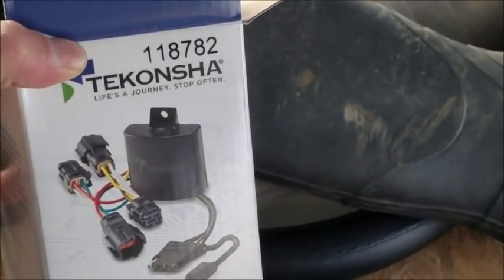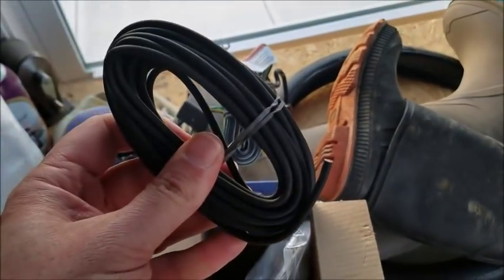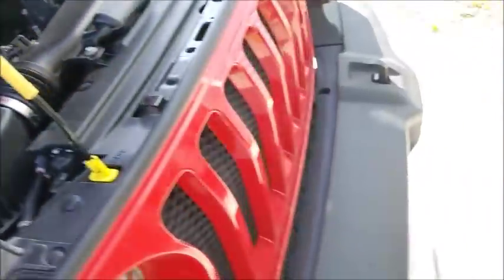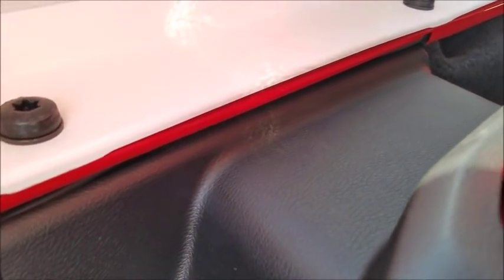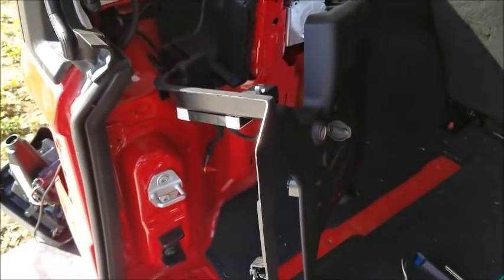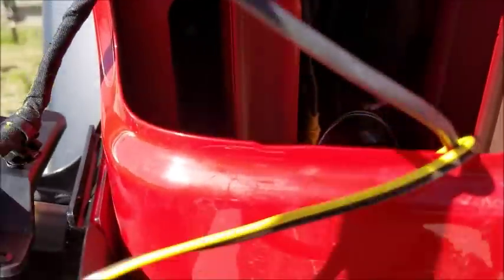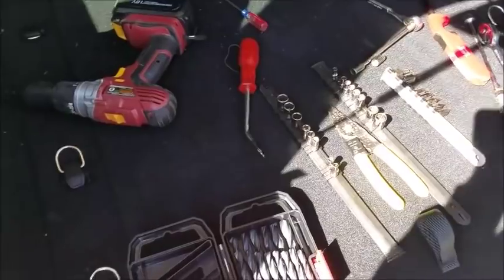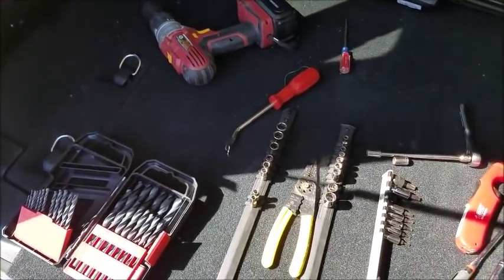2018 Jeep Wrangler JL Trailer Wiring - How to Install a 4-pin Connection for Towing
This is the trailer wiring kit from etrailer.com.  It's made by Tekonsha and may be available from other retailers as well.